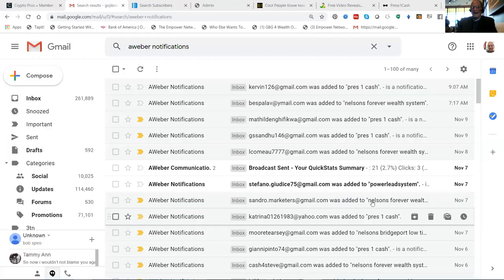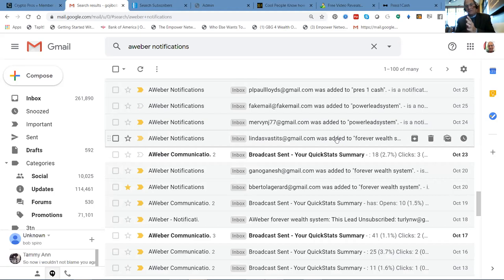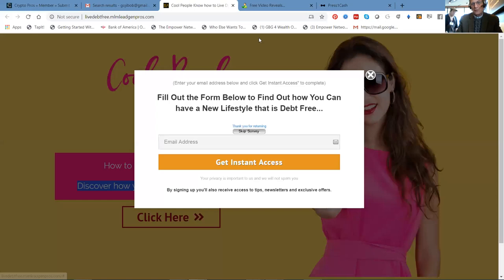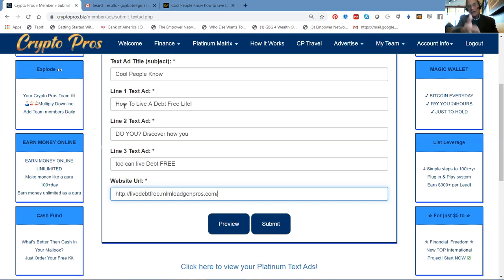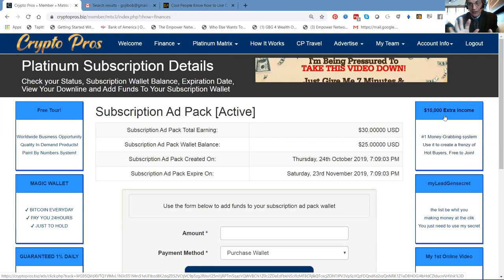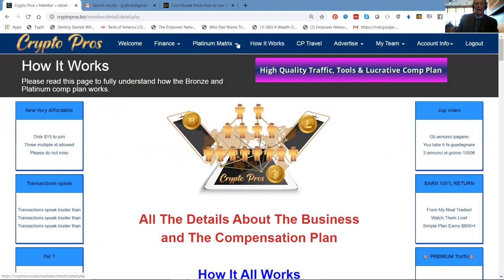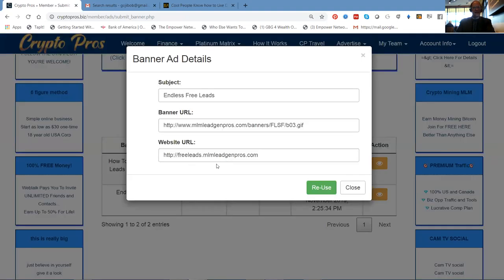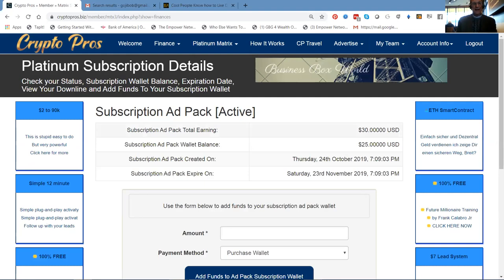Crypto Pros Review And Add Placement Training